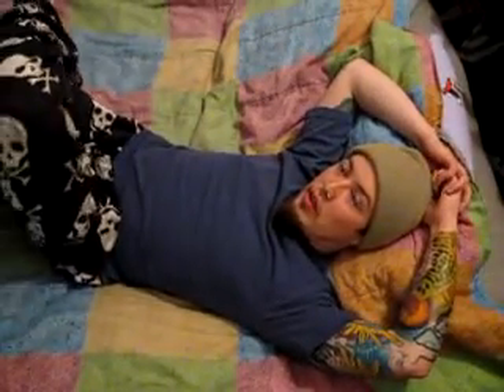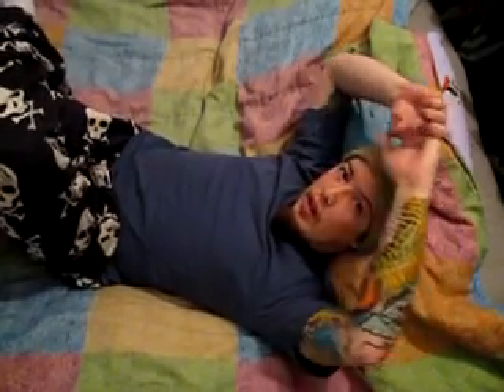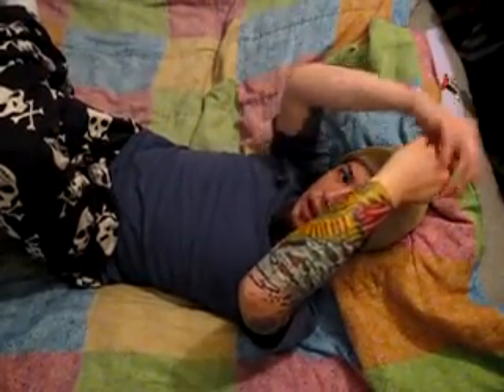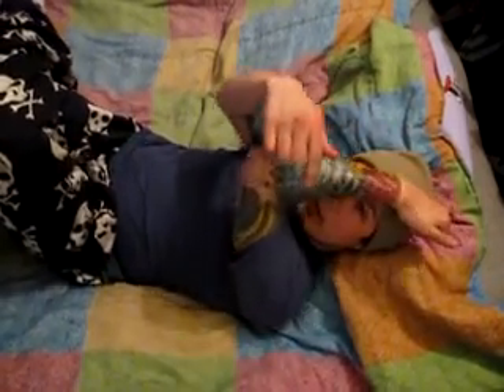Full Biomech Sleeve Tattoo Update 5.25.09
Here's my latest tattoo session on my left biomech sleeve.  I've decided to also post some links to some pictures of my latest session if you would like to see more detailed shots.  Enjoy!

::UPDATE 0600709::

here is a link to my tattoo artist's website for anyone who would like to see the other amazing tattoos that he creates.